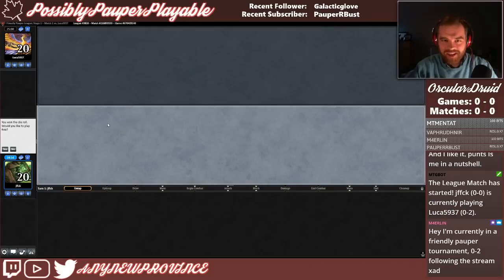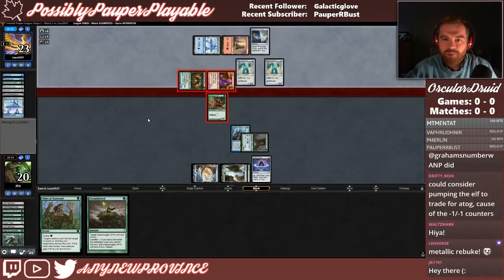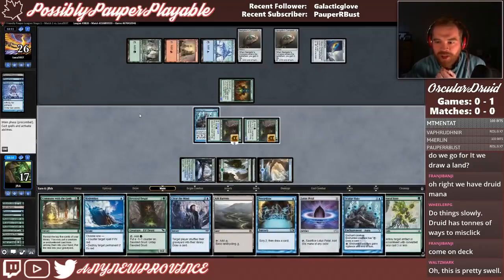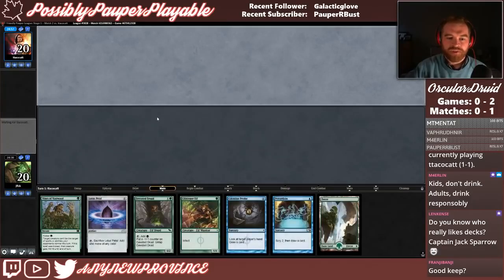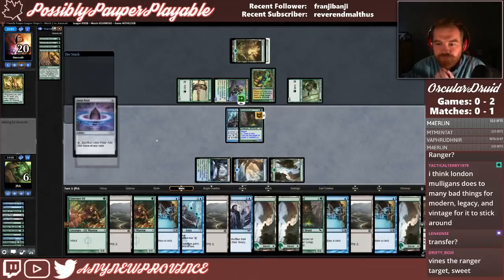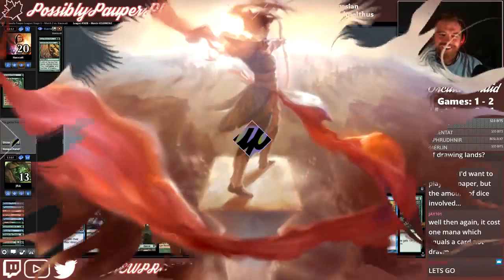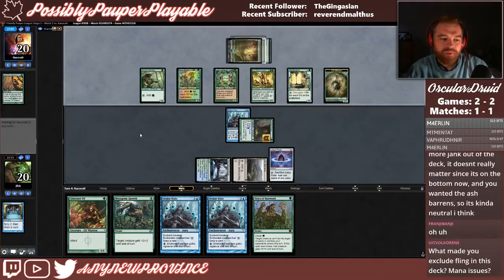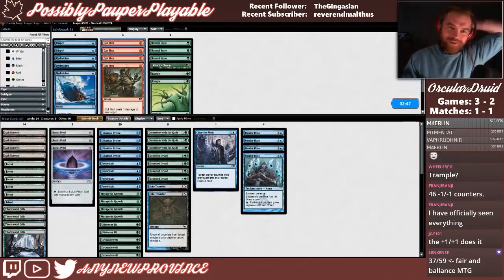Possibly Pauper Playable Ocular Druid League